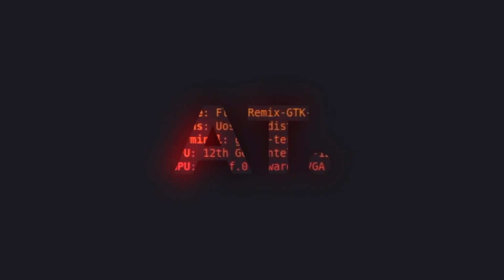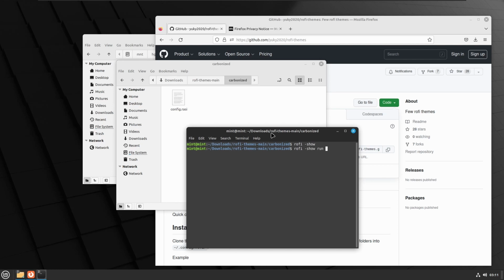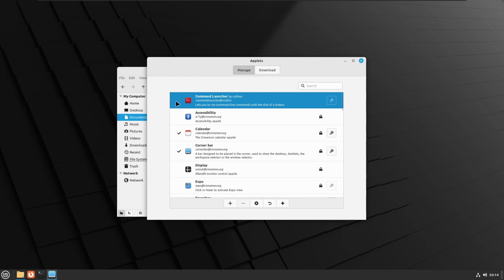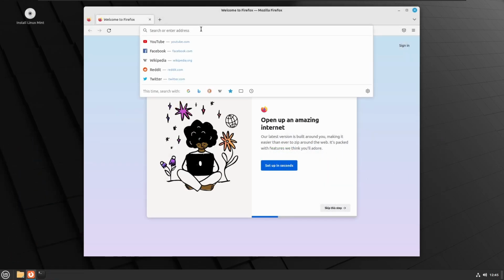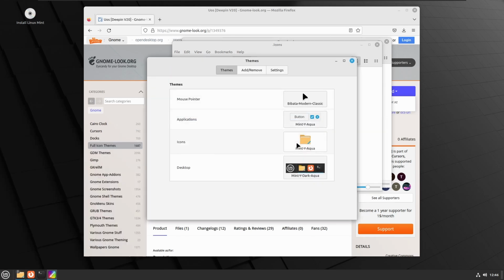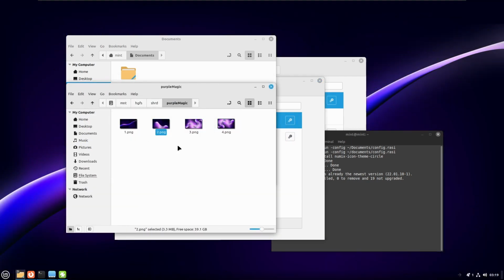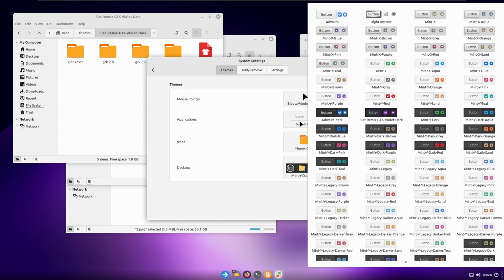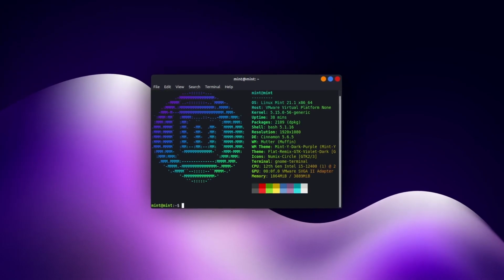Customizing CINNAMON Desktop : The Perfect Look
Auto install scripts + 8K High Res Wallpapers -